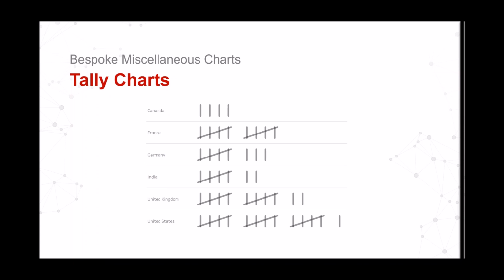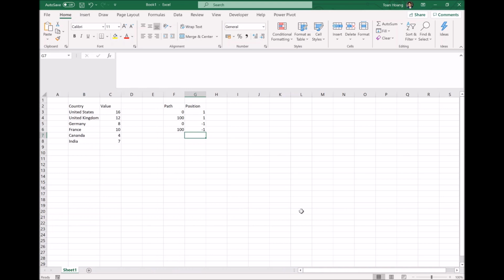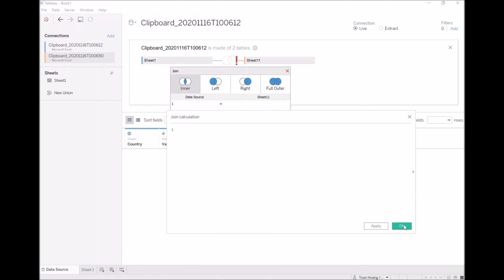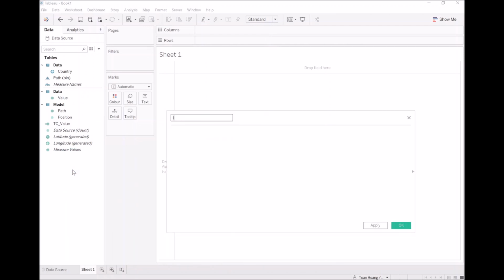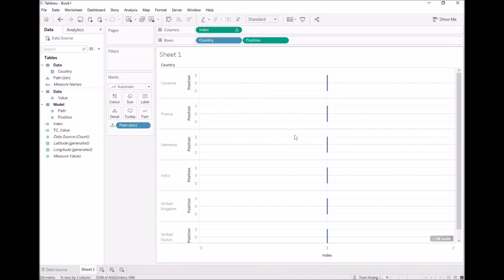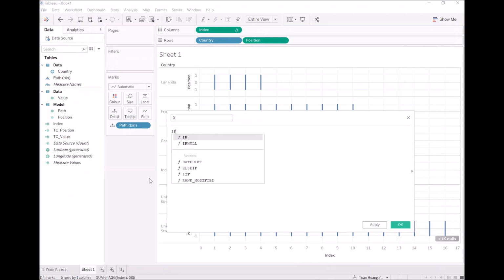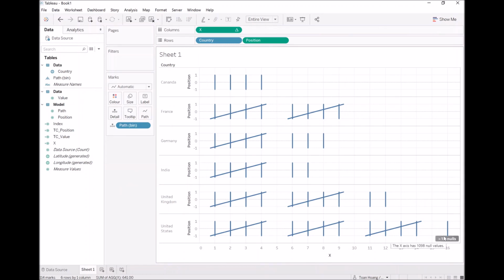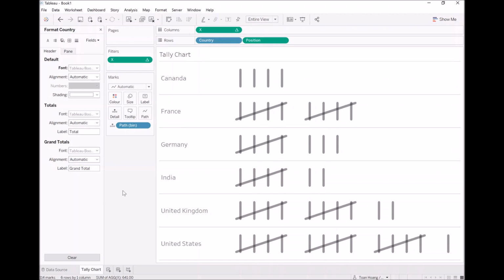6.4. Miscellaneous - Creating a Tally Chart in Tableau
Creating Bespoke Data Visualisations (Part 2) - Miscellaneous Charts

In this lesson, we are going to use Data Densification and Table Calculations to create our Tally Chart